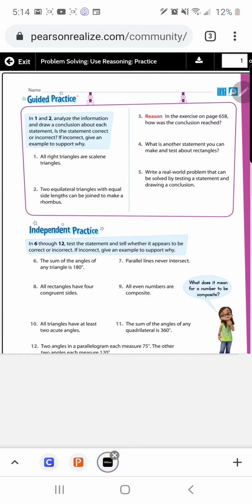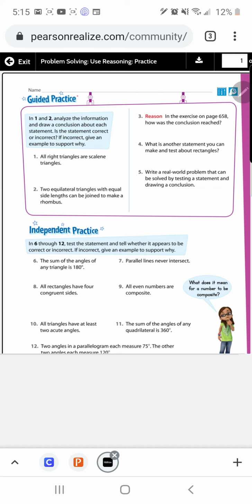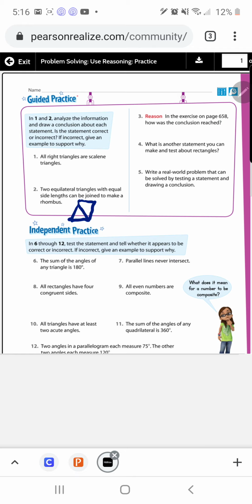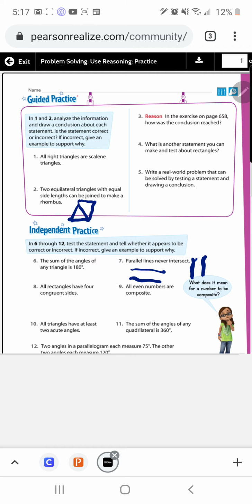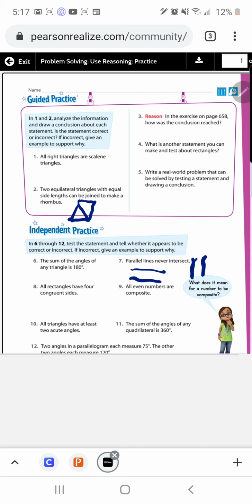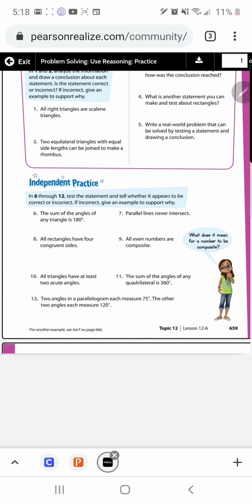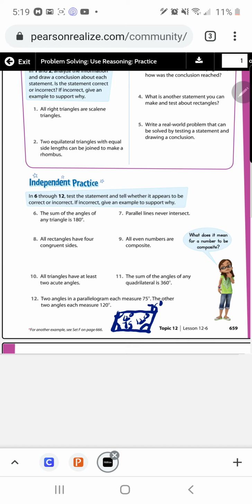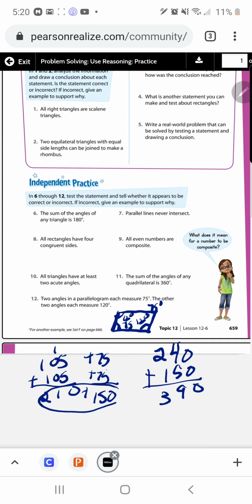Chapter 12-6: Problem Solving Use Reasoning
Assignment for Wednesday April 8